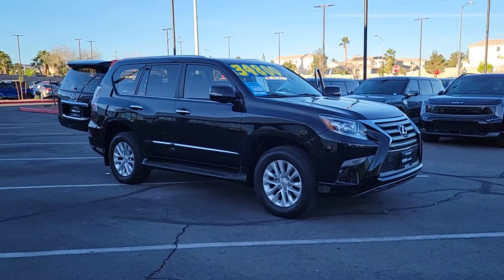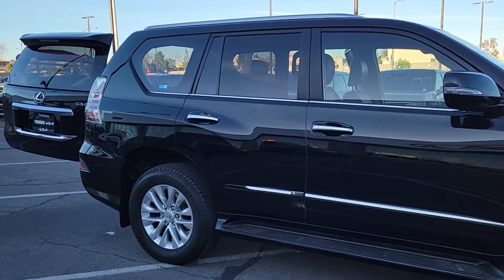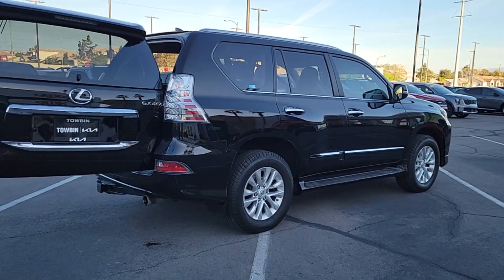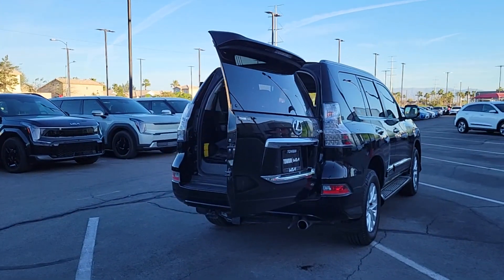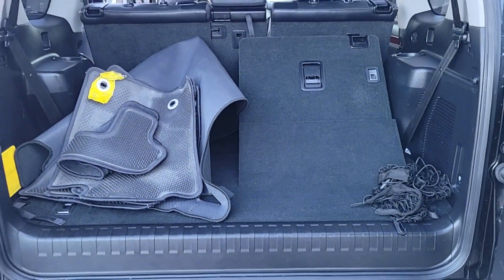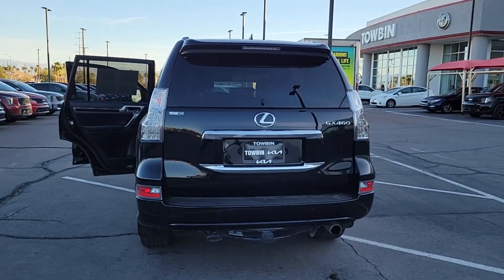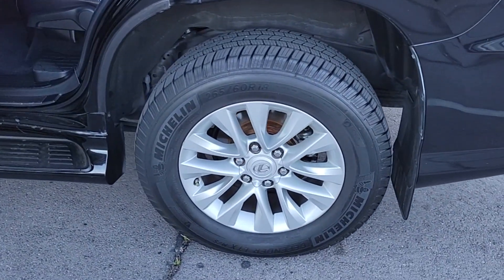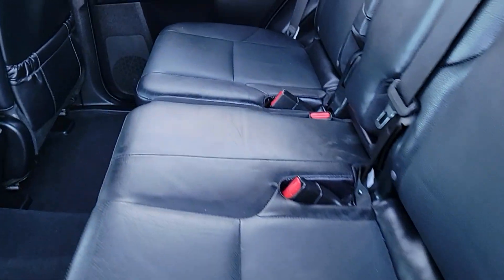2018 LEXUS GX Henderson, Las Vegas, Bullhead City, Centennial, St George, NV N023400A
Black Onyx Used 2018 LEXUS GX GX 460 4WD available in Henderson, Nevada at Towbin Kia. Servicing the Las Vegas, Bullhead City, Centennial, St George, NV area.

Towbin Kia
260 N Gibson Rd

Towbin Kia has hundreds of quality used vehicles to choose from. From our Certified Pre Owned Kia models to other manufacturers cars trucks and suvs. We are a Premier Dealership in the Valley Auto Mall in Henderson.brbr2018 Lexus GX 460brbrbr3rd row seats: split-bench Air Conditioning Auto tilt-away steering wheel Auto-dimming Rear-View mirror Automatic temperature control Brake assist Dual Front & Rear Auto Air Conditioner Dual front impact airbags Dual front side impact airbags Electronic Stability Control Exterior Parking Camera Rear Front & Rear Heated Seats Front dual zone A/C Fully automatic headlights Heated door mirrors Intuitive Parking Assist Knee airbag Leather Seat Trim LED Front Fog & Driving Lamp Lexus Enform Destinations Low tire pressure warning Memory seat Navigation Package Occupant sensing airbag Overhead airbag Power door mirrors Power driver seat Power moonroof Power passenger seat Premium Package Radio data system Radio: AM/FM Lexus Premium Audio Rain Sensing Intermittent Wipers Rear anti-roll bar Rear side impact airbag Remote keyless entry Roof rack: rails only Speed control Split folding rear seat Spoiler Steering wheel memory Telescoping steering wheel Tilt steering wheel Ventilated Front Seats Wheels: 18 x 7.5J Split 6-Spoke Aluminum Alloy Windshield De-Icer.brbrBlack Onyx 4WD 6-Speed Automatic with Sequential Shift ECT 4.6L V8 DOHC Dual VVT-i 32VbrbrbrAwards:br  * 2018 KBB.com 10 Most Awarded Brands   * 2018 KBB.com Brand Image Awards
Side Impact Beams,Low Tire Pressure Warning,Dual Stage Driver And Passenger Front Airbags,Curtain 1st, 2nd And 3rd Row Airbags,Airbag Occupancy Sensor,Rear Child Safety Locks,First Aid Kit,Outboard Front Lap And Shoulder Safety Belts -inc: Rear Center 3 Point, Height Adjusters and Pretensioners,Back-Up Camera,Front Bucket Seats -inc: 10-way power front seats w/power lumbar and Lexus memory system for drivers seat,Driver Seat,Passenger Seat,40-20-40 Folding Split-Bench Front Facing Manual Reclining Fold Forward Seatback Rear Seat w/Manual Fore/Aft,Power Tilt/Telescoping Steering Column,Fixed 50-50 Split-Bench 3rd Row Seat Front, Manual Fold Into Floor, 2 Manual and Adjustable Head Restraints,Leather Steering Wheel w/Auto Tilt-Away,Front Cupholder,Rear Cupholder,Front Cigar Lighter(s),Ashtray,3 12V DC Power Outlets,Compass,Remote Releases -Inc: Power Fuel,HomeLink Garage Door Transmitter,Cruise Control w/Steering Wheel Controls,Dual Zone Front Automatic Air Conditioning,HVAC -inc: Underseat Ducts,Illuminated Locking Glove Box,Driver Foot Rest,Full Cloth Headliner,Interior Trim -inc: Metal-Look Instrument Panel Insert, Metal-Look Door Panel Insert, Metal-Look Console Insert and Chrome/Metal-Look Interior Accents,Leather Gear Shifter Material,Day-Night Auto-Dimming Rearview Mirror,Driver And Passenger Visor Vanity Mirrors w/Driver And Passenger Illumination,Full Floor Console w/Covered Storage, Mini Overhead Console w/Storage, Conversation Mirror, 3 12V DC Power Outlets and 1 120V AC Power Outlet,Front And Rear Map Lights,Fade-To-Off Interior Lighting,Carpet Floor Trim,Cargo Space Lights,Tracker System,Instrument Panel Covered Bin, Driver / Passenger And Rear Door Bins,Delayed Accessory Power,Outside Temp Gauge,Analog Appearance,Manual Anti-Whiplash Adjustable Front Head Restraints and Manual Adjustable Rear Head Restraints,Driver And Front Passenger Armrests and Rear Center Armrest,2 Seatback Storage Pockets,Perimeter Alarm,Immobilizer,3 12V DC Power Outlets and 1 120